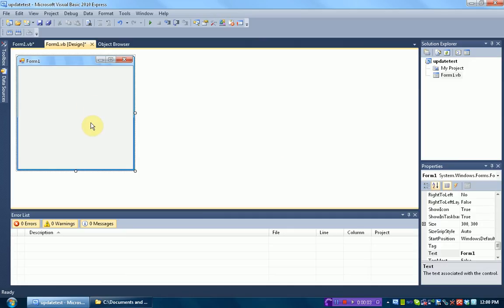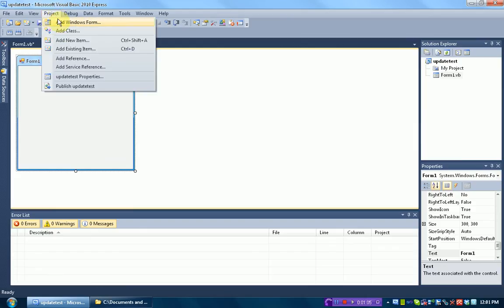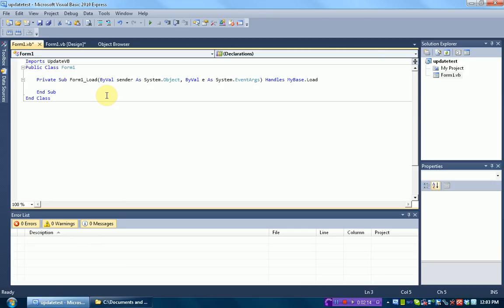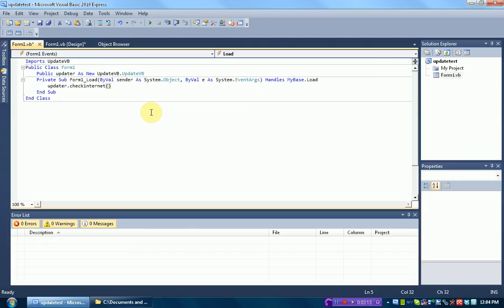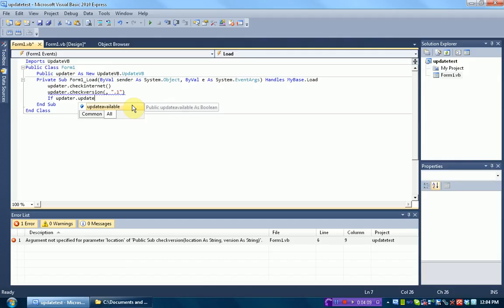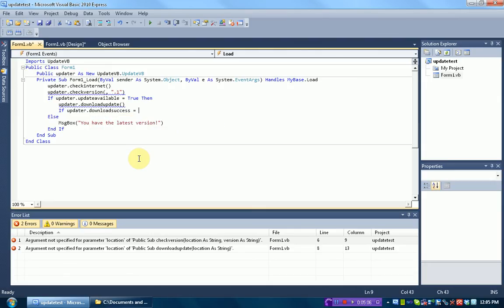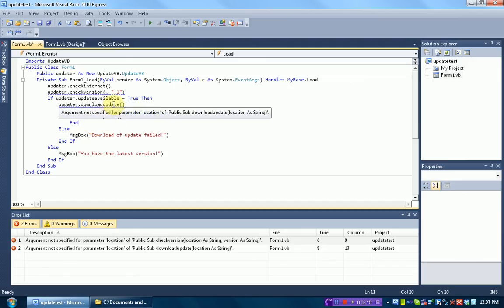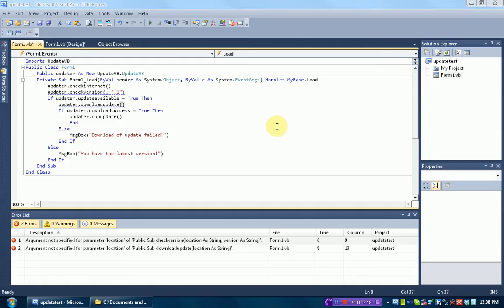Visual Basic 2010 : How to add an updater to your program (Part 1)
This is part 1 of the heavily requested.. How to add an updater to your program.